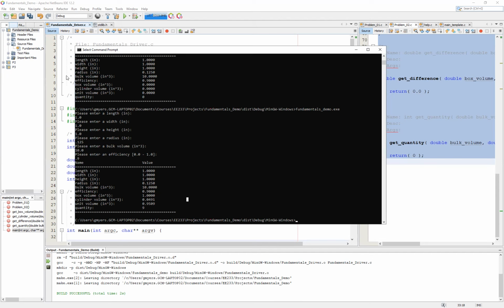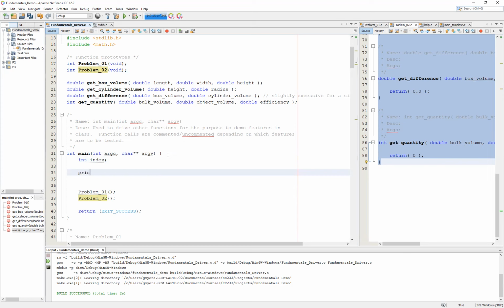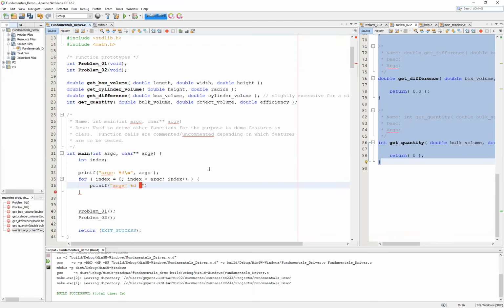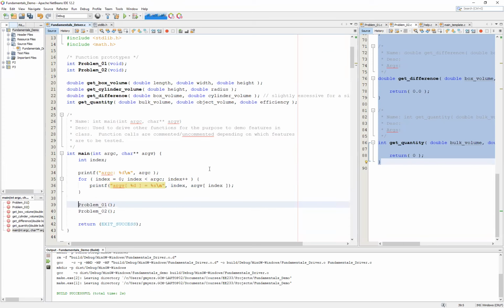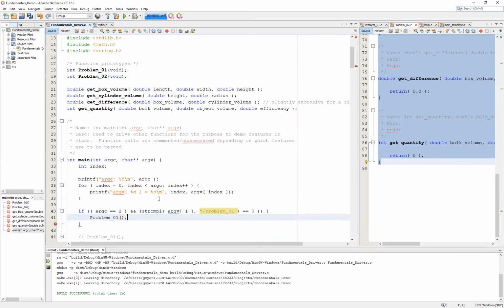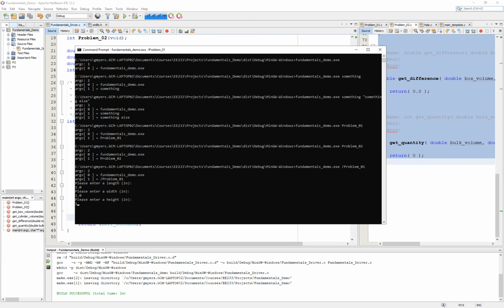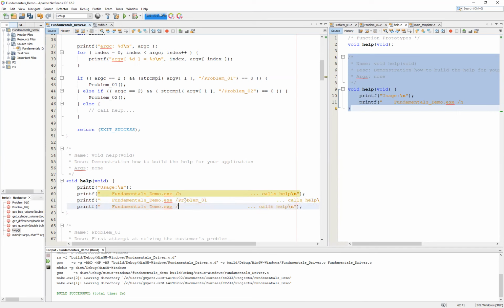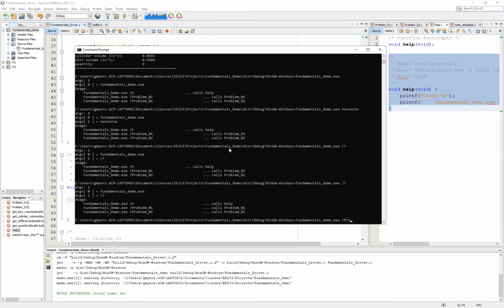Fundamentals_Demo (Software Design Process #5 - Integration)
Final, optional step of integrating this "software design process" mini-series into the Fundamentals_Demo series.